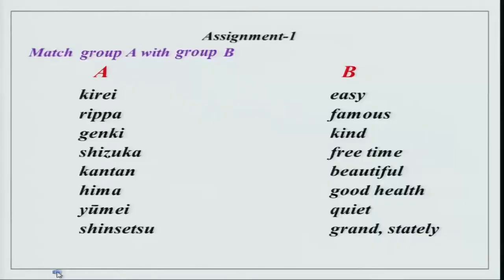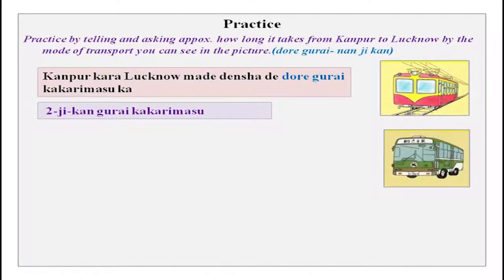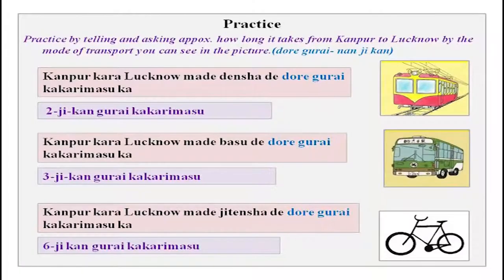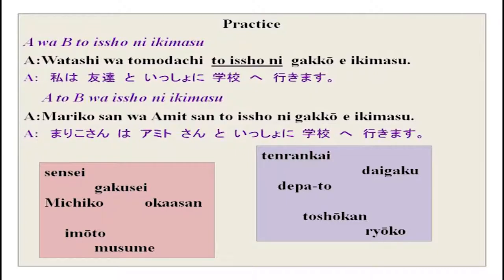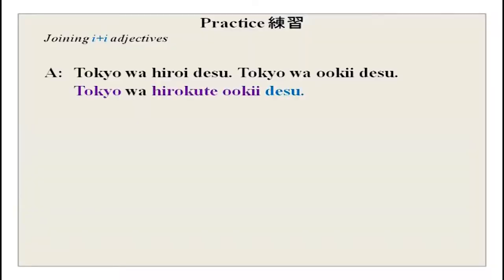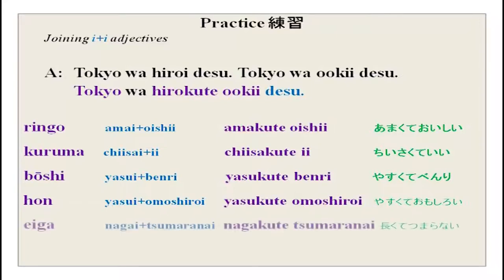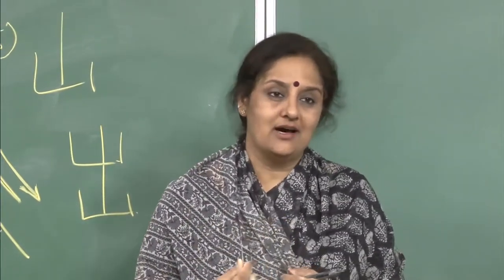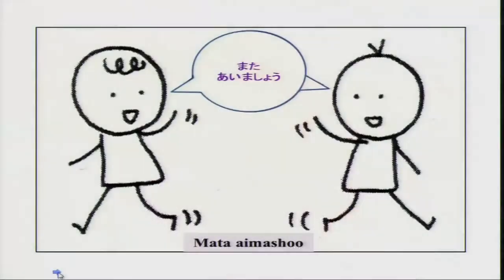Tokyo wa ?kikute kirei desu (Tokyo is big and beautiful)